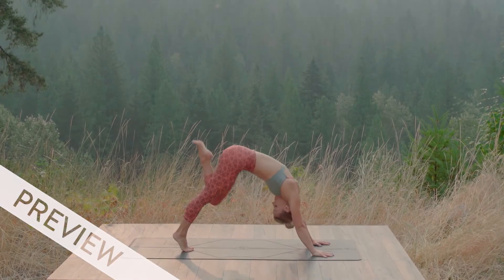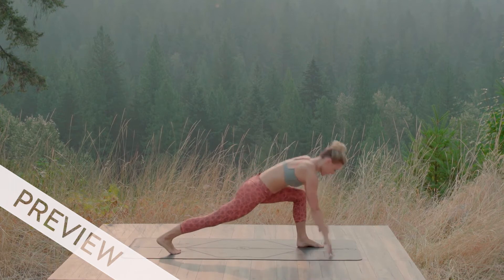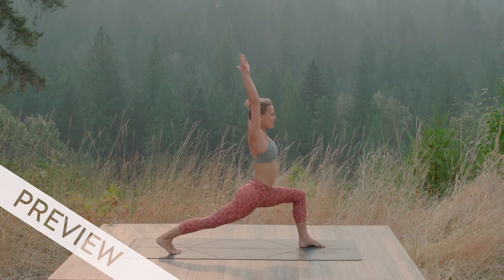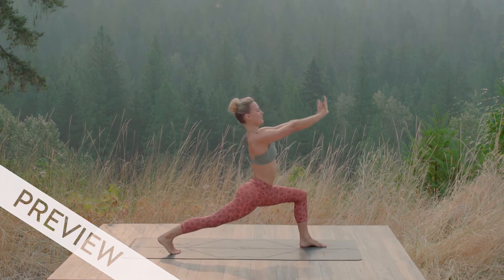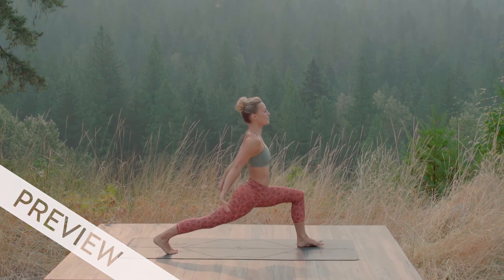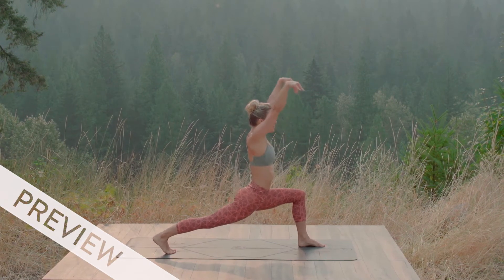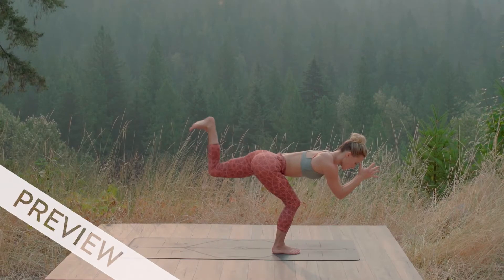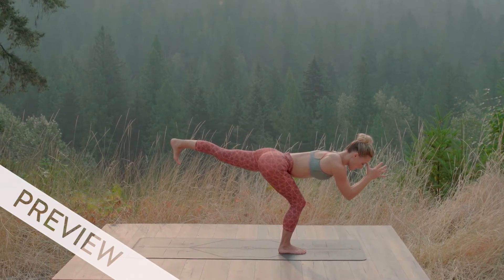The Inner Visionary (Wanderlust TV Yoga Class Preview)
Chelsey Korus // 45min // Level 2/3 // Vinyasa
This class is about seeing the bigger picture, with asana variations that tap into the Third Eye Chakra (Ajna Chakra). Enjoy a well-rounded sequence of balancing backbends, standing twists, seated hip openers, arm balance play time, and a flourish of core work. No matter what’s occurring at the moment, remember: “Life happens for you, not to you."

Chelsey Korus has been teaching yoga since the age of 15 and draws from numerous movement practices, including: Anusara, Power Vinyasa, Ashtanga, Acro, as well as martial arts, free form dance, and ballet. She brings her joy, wisdom, and exceptional depth of practice to every class.